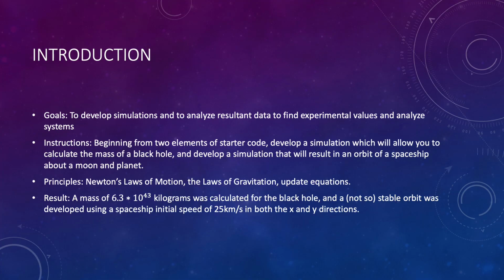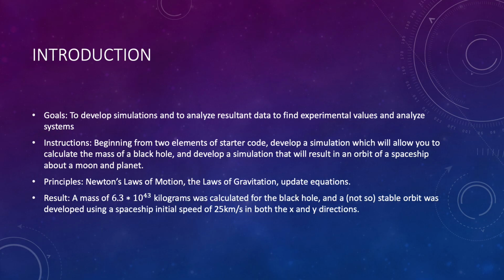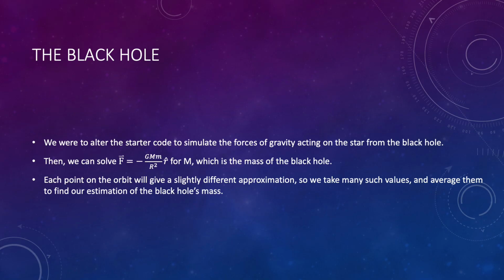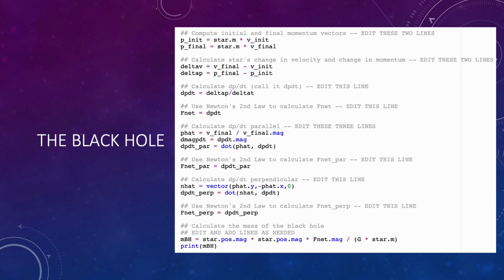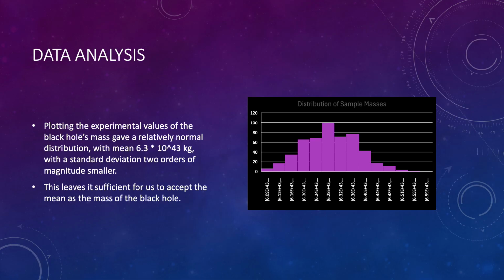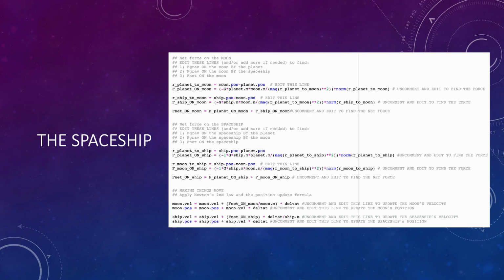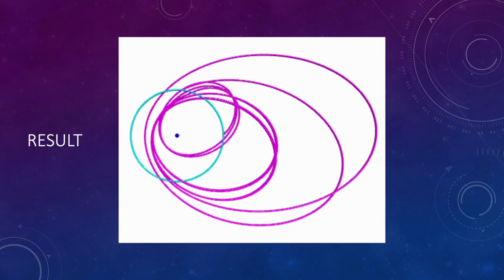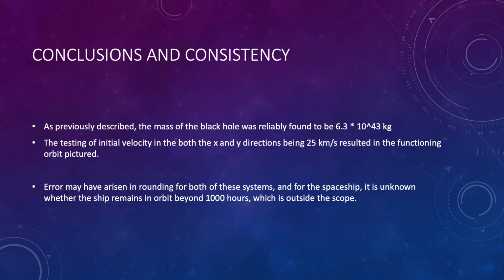PHYS2211 Lab 3 Video Report